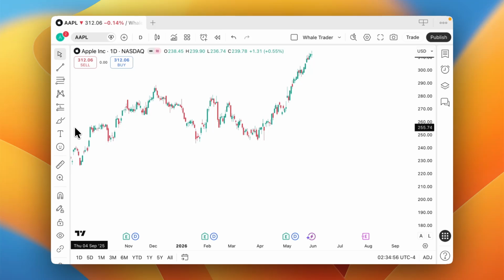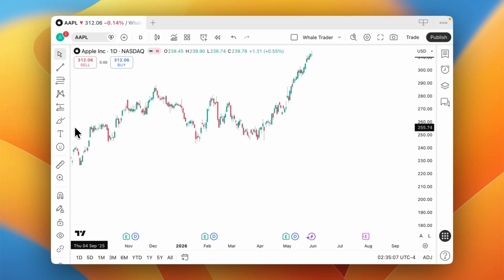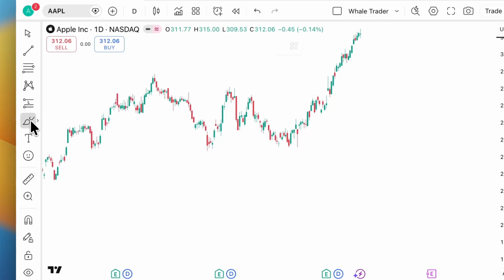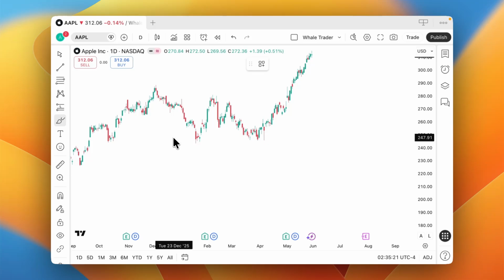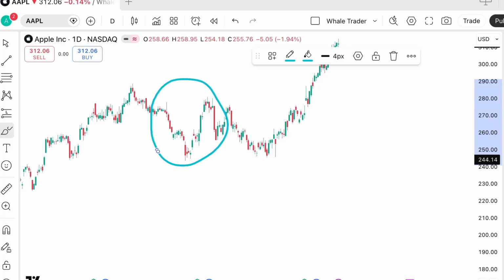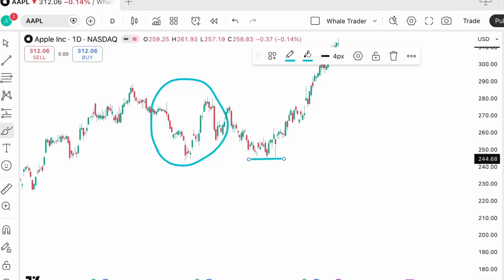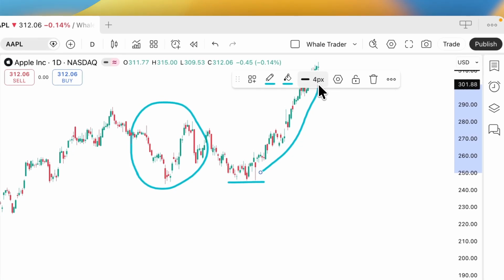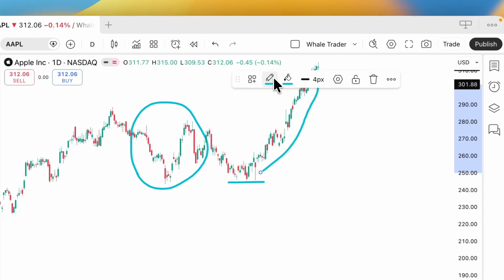How to Use the Brush Tool on TradingView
Learn how to use the Brush Tool on TradingView to draw directly on charts and highlight important levels, patterns, and trade ideas. This tutorial covers the basics of chart annotation and visual analysis using TradingView’s drawing tools.